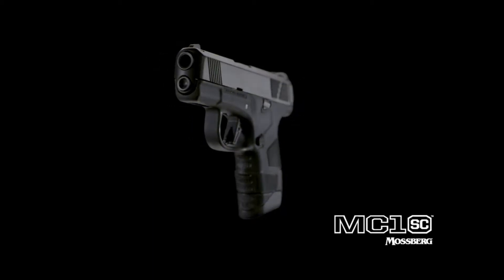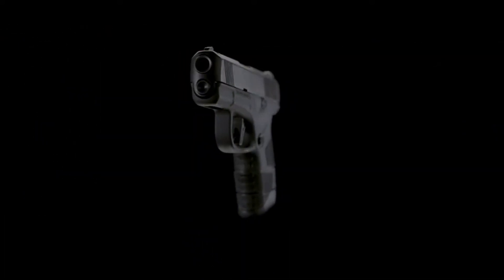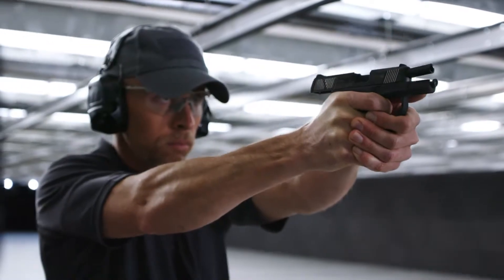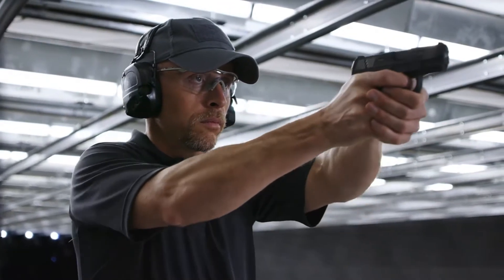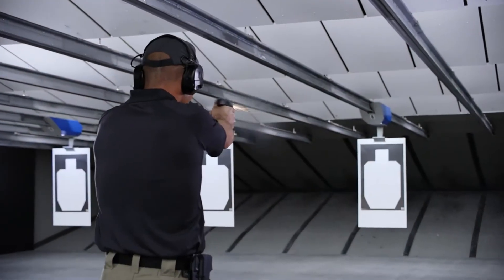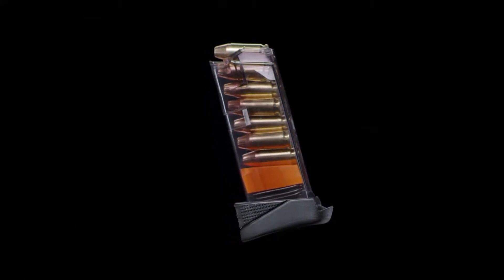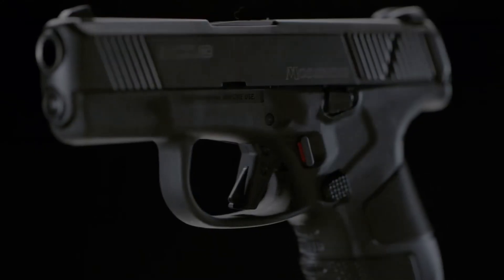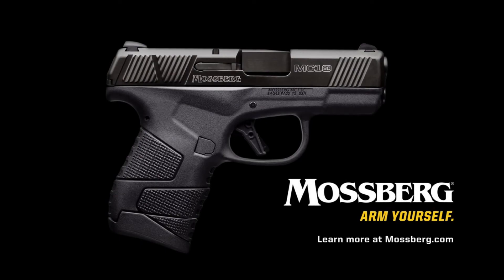◾PISTOLA Mossberg MC1sc | Características y Beneficios◾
Buenas a todos gente! En el vídeo de hoy os vengo a traer la review de la pistola de la marca Mossberg, en concreto el modelo MC1sc. Esta pistola es extremadamente precisa y su tamaño es super compacto lo que la hace una de las mejores pistolas para portar en países como EEUU. Espero que os guste y disfrutéis del vídeo!

◾ Cheeeee! ¿Qué haces que no te has suscrito? Tira anda dale al botón! ◾

► ¡Sígueme!

✅ ALGUNOS PRODUCTOS QUE OS PUEDEN INTERESAR!
▶PASTILLAS POTABILIZADORAS◀
▶FILTRO DE AGUA◀
▶LINTERNA LINKAX◀
▶LINTERNA MORPILOT◀
▶LINTERNA EBUYFIRE◀
▶LINTERNA LED◀
▶LINTERNA GOLDGE◀
▶ARRANCADOR TACKLIFE T6◀
▶ARRANCADOR DINKALEN◀
▶ARRANCADOR YABER◀
▶ARRANCADOR BUTURE◀
▶ARRANCADOR AOKBON◀
▶CHALECO ANTIBALAS◀
▶BOLSO BOTIQUIN◀
▶FUNDA GLOCK◀
▶CUCHILLO KARAMBIT◀
▶PINGANILLO RADIOU◀